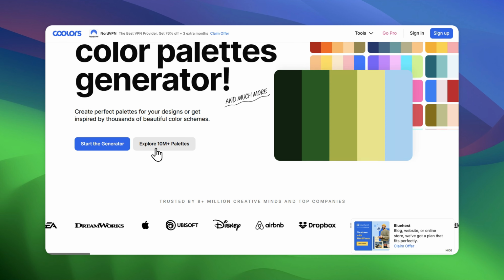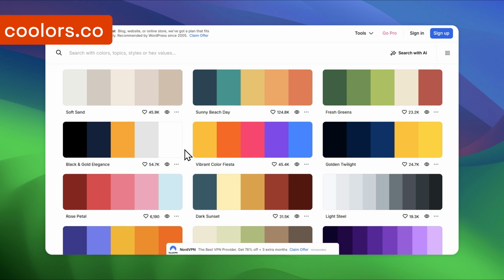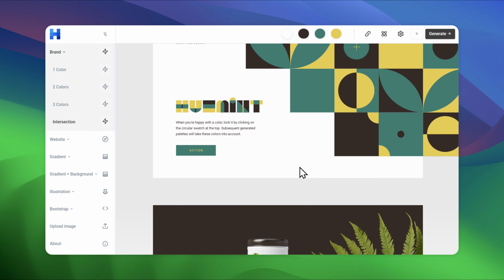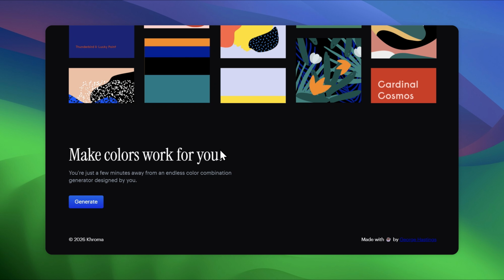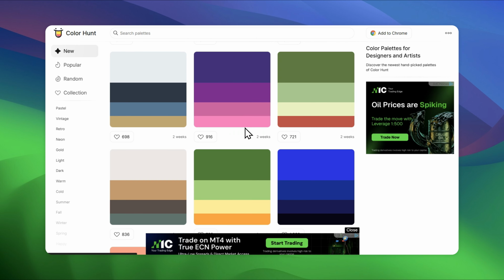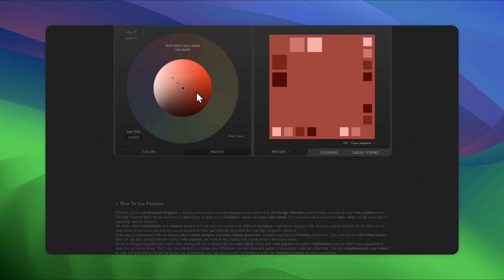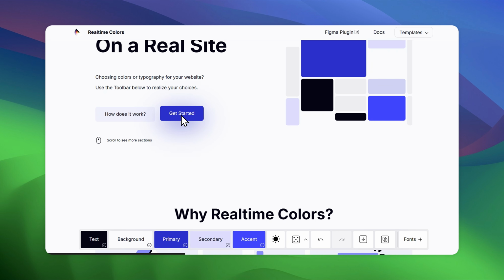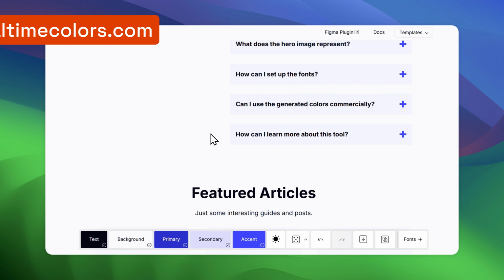Top 7 Free Color Palette Tools Every Designer Needs in 2026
Struggling to pick the right colors for your designs? These 7 completely free color palette tools will help you generate, extract, test, and perfect your color schemes in seconds — no more staring at a blank canvas.

In this video, I cover the best free color palette generators for UI designers, graphic designers, and brand designers in 2026, including AI-powered tools, accessibility checkers, and live UI preview tools you probably haven't heard of yet.

⏱️ Timestamps:
0:00 Intro — why picking colors feels impossible
0:22 Welcome to Justify Designs
0:34 Tool 1: Coolors (best free palette generator)
1:08 Tool 2: Adobe Color (extract palettes from images)
1:44 Tool 3: HueMint (AI-powered UI palettes)
2:19 Tool 4: Khroma (personalized AI palettes)
2:48 Tool 5: Color Hunt (trending community palettes)
3:23 Tool 6: Palette On (color theory & accessibility)
3:58 Tool 7: Realtime Colors (live UI preview)
4:36 Full recap + outro

Whether you're looking for a color palette generator, trying to build a UI color scheme, or want to understand color theory for design, these tools cover every need. From coolors vs adobe color to ai color palette generators like huemint and chroma, this is the only color tool list you need in 2026.

Perfect for: UI designers, brand designers, web designers, Figma users, graphic designers, and anyone who has ever spent too long picking colors.

💬 Which tool are you already using? Let me know below!